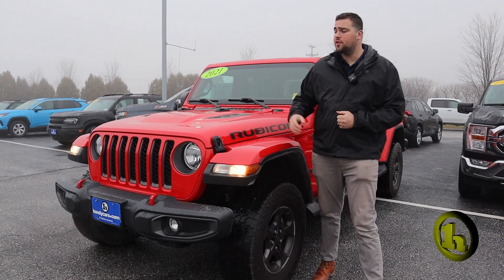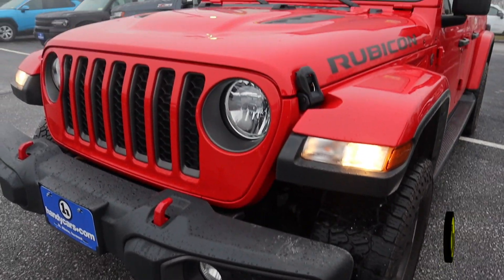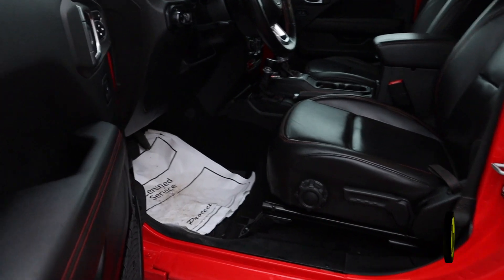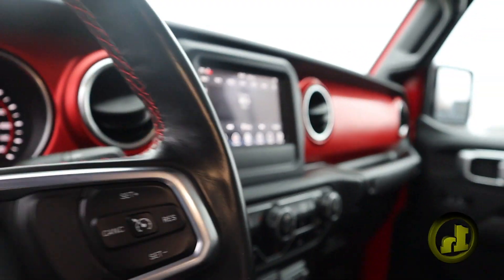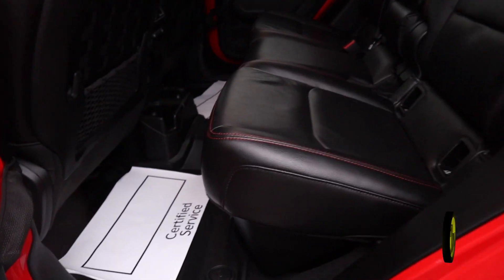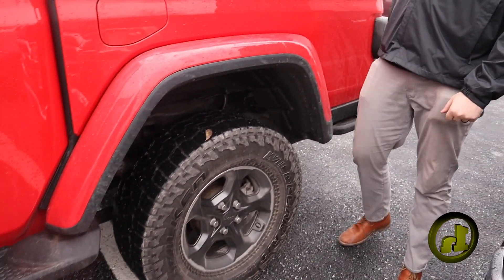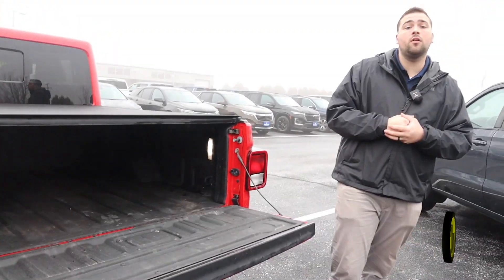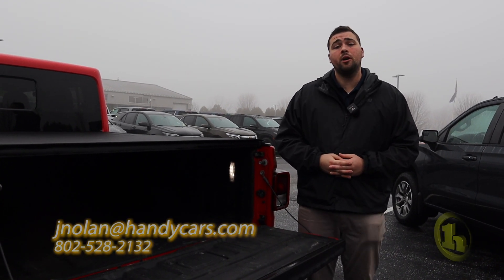Jeep Gladiator for Michael From Jake Nolan